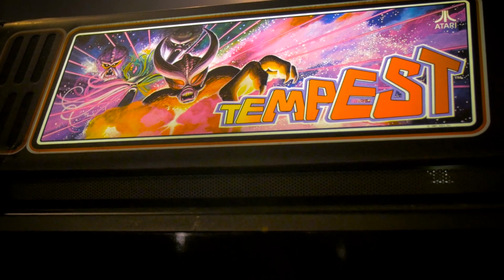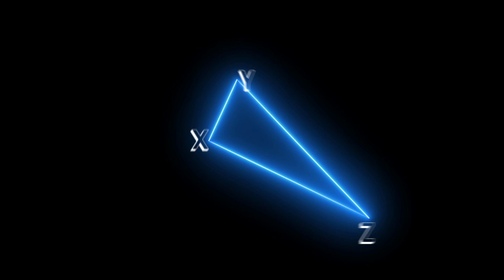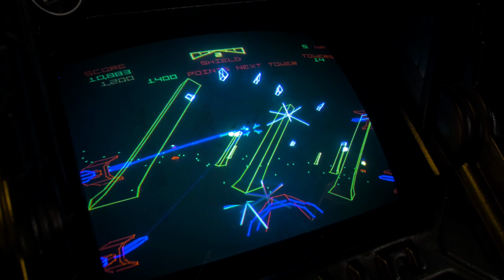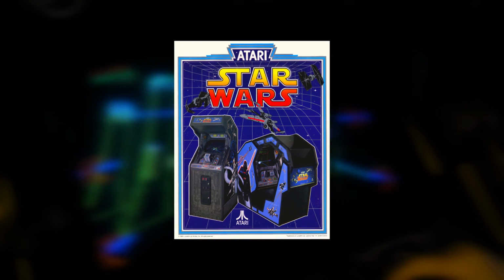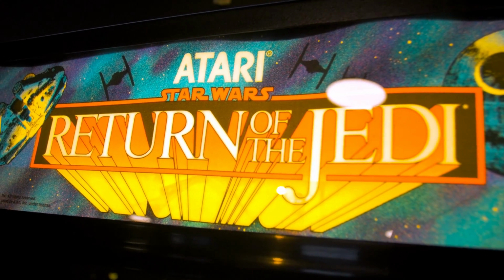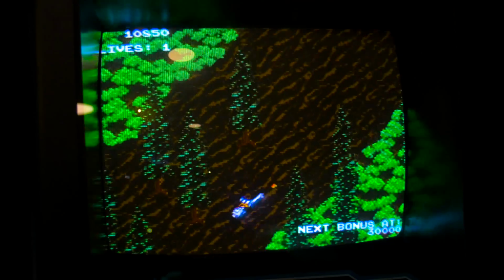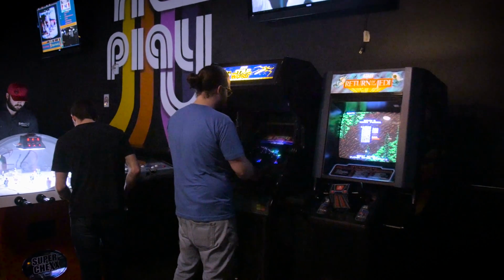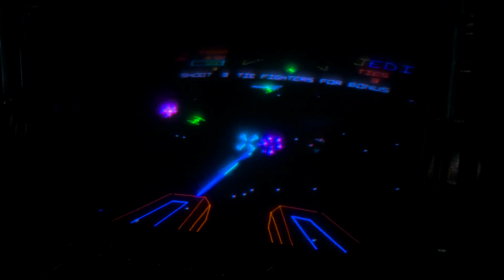STAR WARS Arcade Documentary! Part 1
Today on Free Play's Game of the Week, we explore the gameplay and history of a few great games: the original Star Wars arcades.

You can play all of the games featured in this video, as well as TONS of other all-original vintage arcade games at Free Play Arcade.